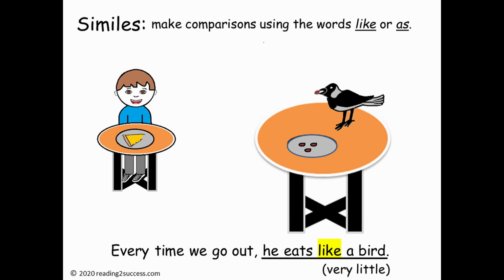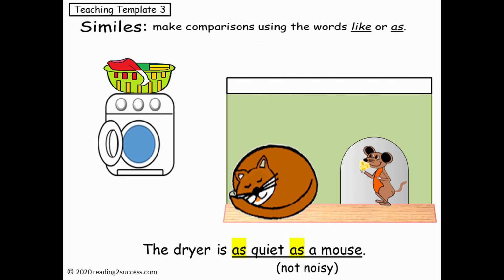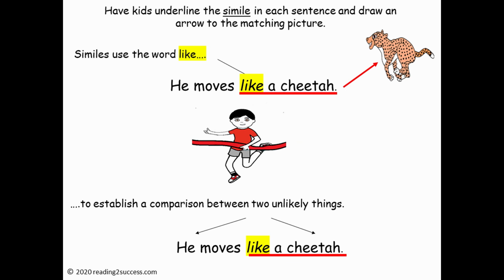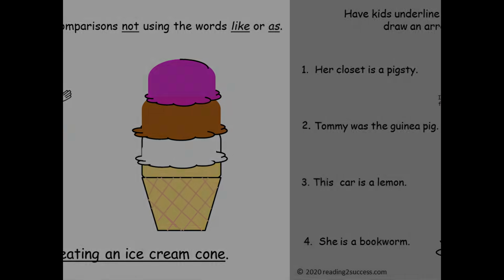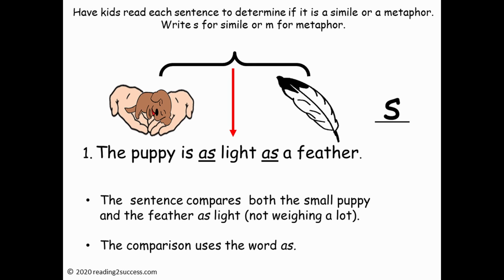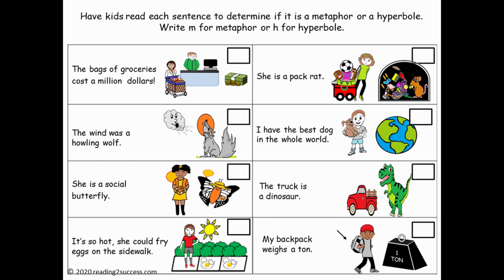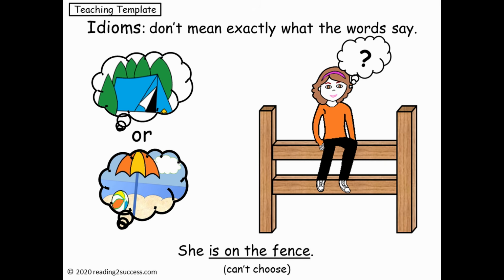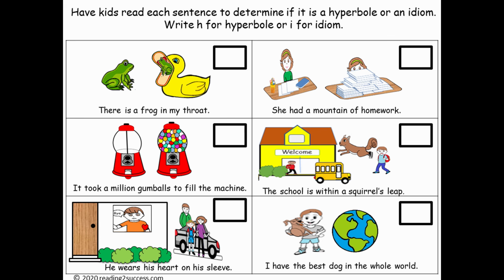How to Teach Kids Similes, Metaphors, Hyperboles and Idioms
This video focuses on 4 types of figurative language: similes, metaphors, hyperboles and idioms.   As kids advance as readers, they need knowledge of figurative language to understand more complex text.  Authors use figurative language to make descriptions more interesting and vivid for the reader. The link for the teaching templates @